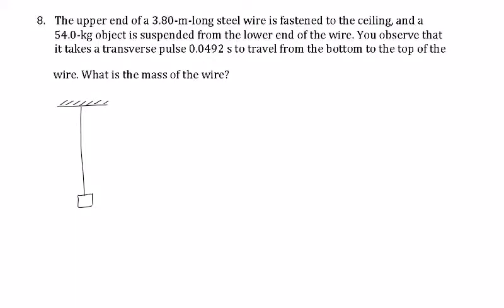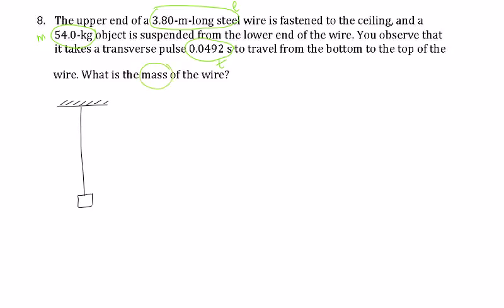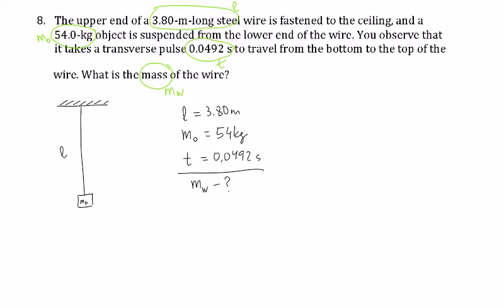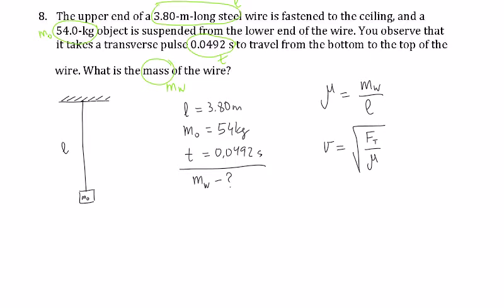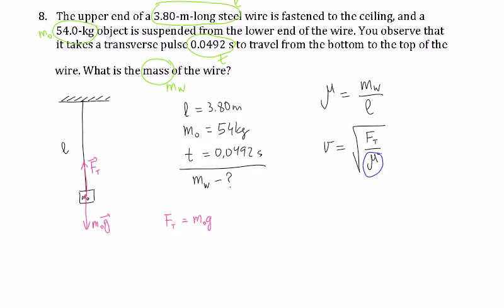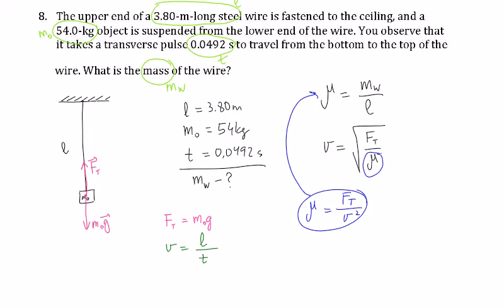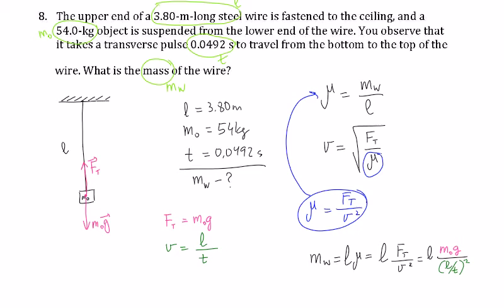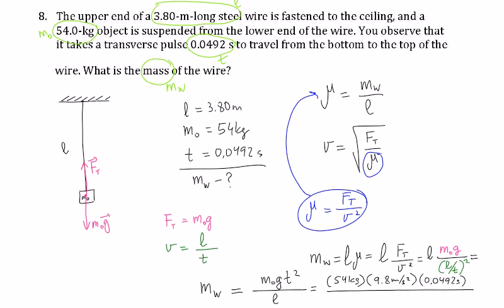Ch15 example 8 Physics 103